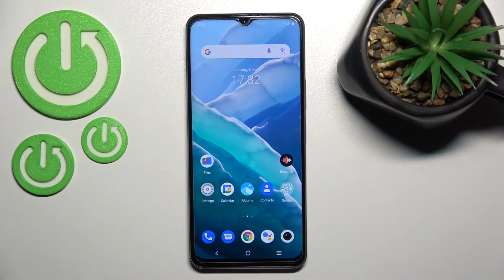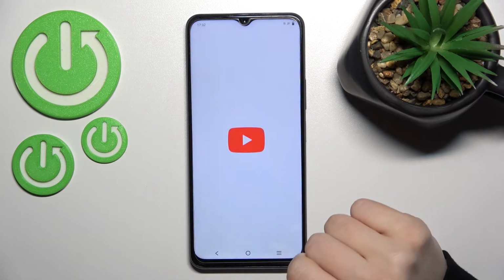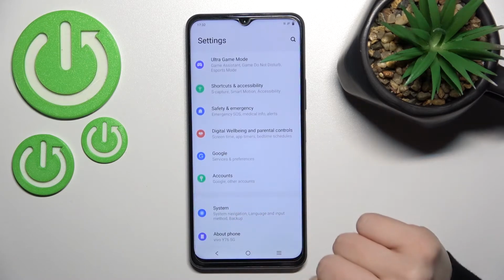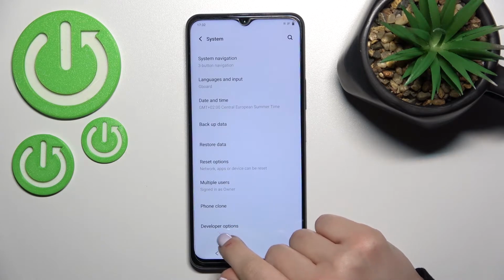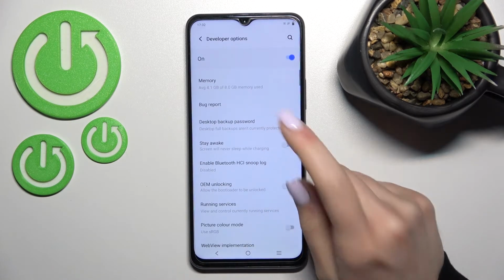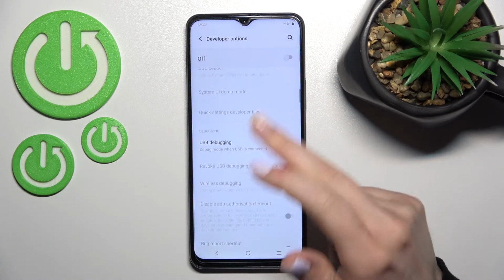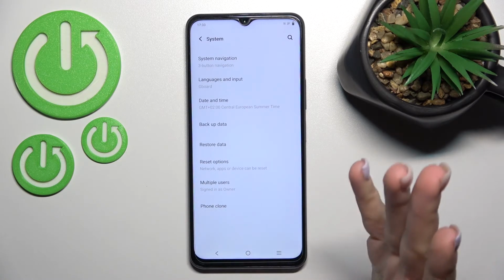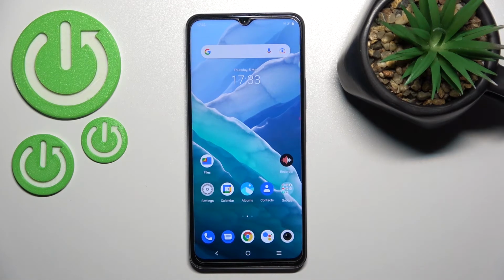How to Hide Developer Options on Vivo Y76 5G / Disable Developer otions on Vivo Y76 5G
Your Vivo Y76 5G has hidden settings called developer mode that affect how system functions work, including the ability to control applications from your computer. If you have activated them, but after that you want to hide them, but do not know how to do it on your Vivo Y76 5G then in this video tutorial our Specialist will show and tell you how to do it.

How to Turn Off Developer Mode on Vivo Y76 5G? How to Switch Off Developer Options on Vivo Y76 5G? How to Disable Developer Options on Vivo Y76 5G? How to deactivate developer options on Vivo Y76 5G? How to deactivate developer settings on Vivo Y76 5G?